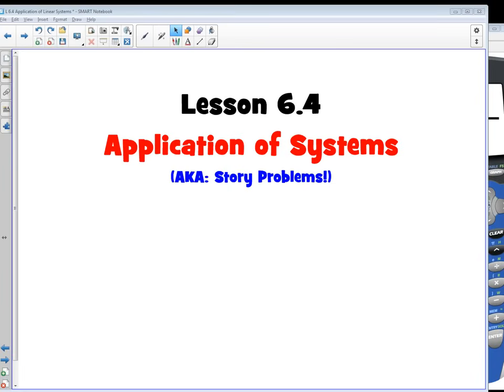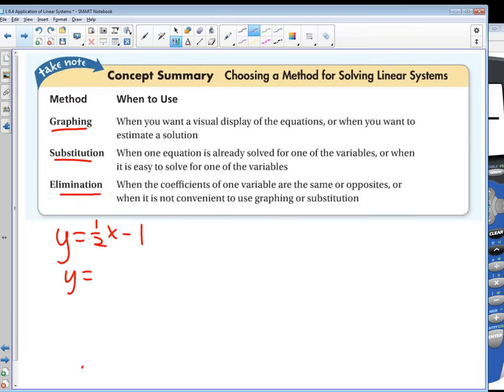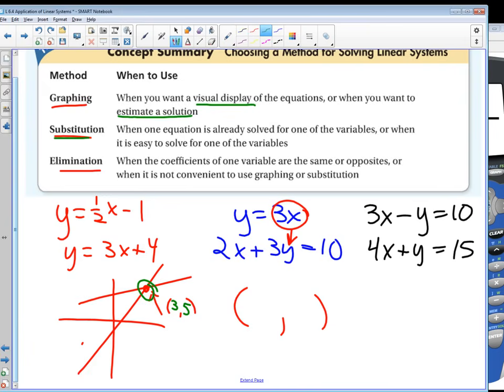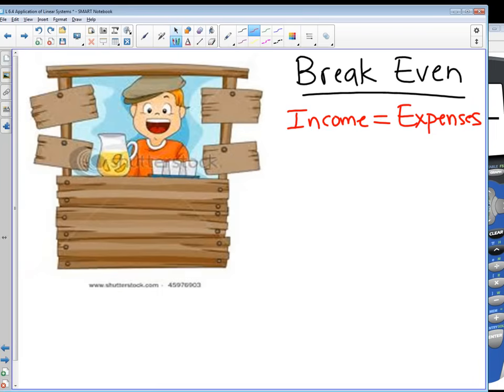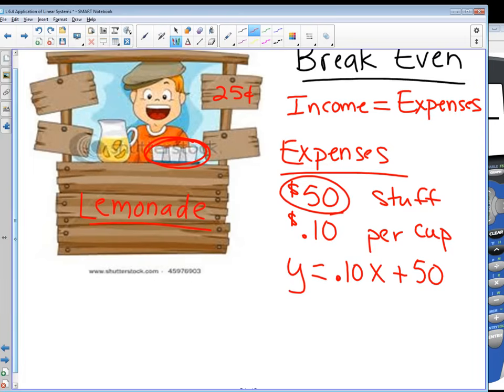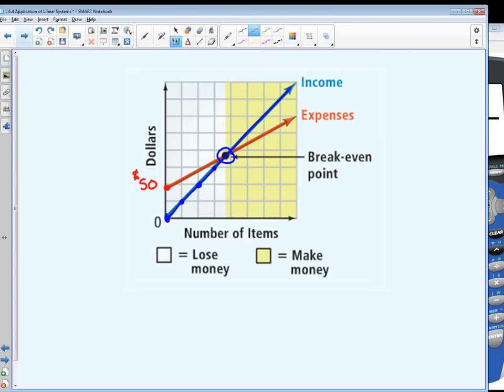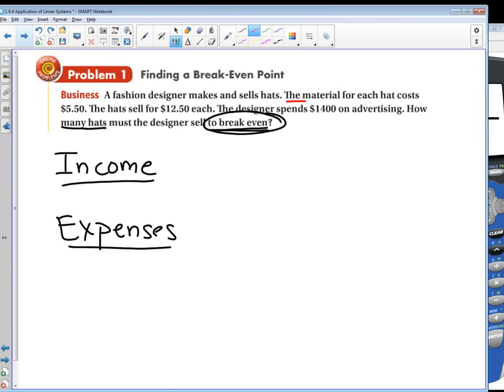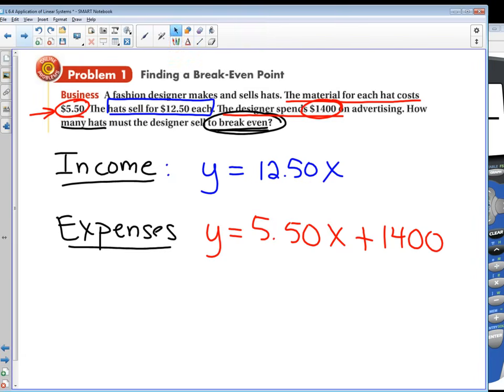Algebra 1 - Lesson 6.4 Application of Linear Systems